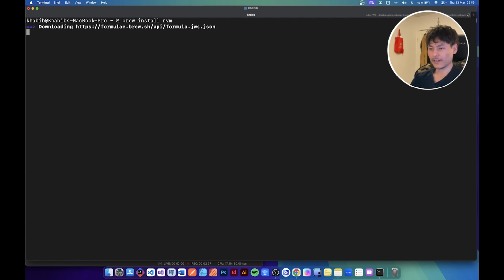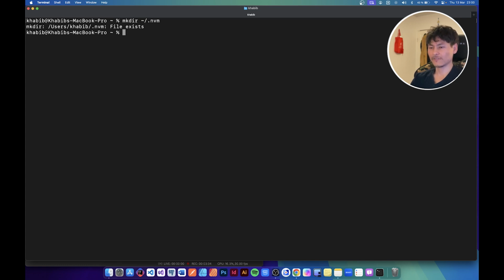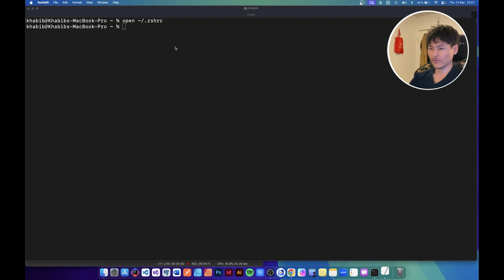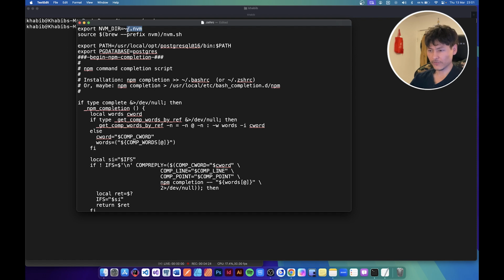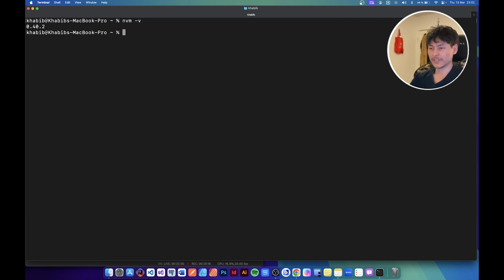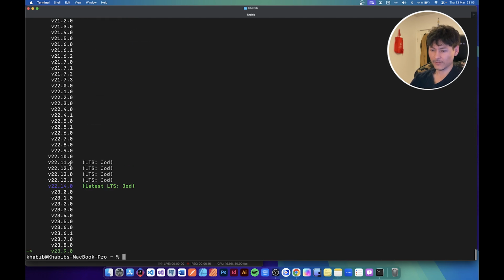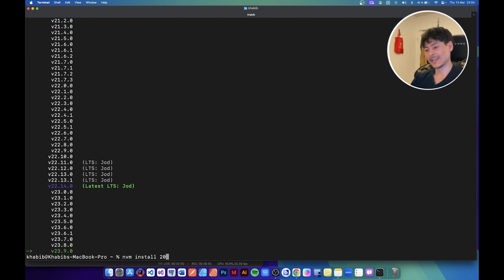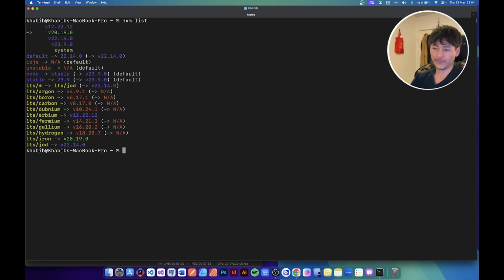Backend developer Your Productivity with NVM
The Secret to Efficient Node Development - As a developer, programmer and engineer your time is valuable. Don't waste it struggling with node versions. Watch this video to learn how NVM can help increase your productivity and streamline your development process.

Export path for NVM:
export NVM_DIR=~/.nvm
source $(brew --prefix nvm)/nvm.sh